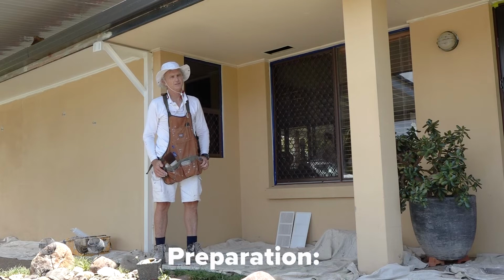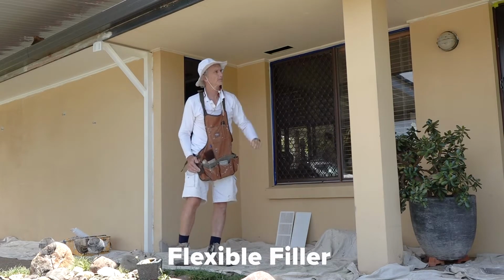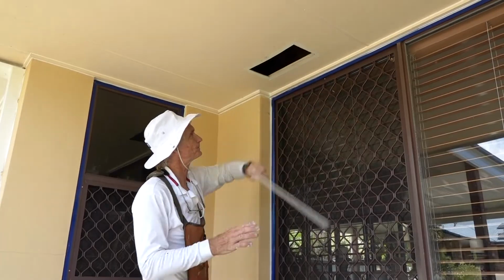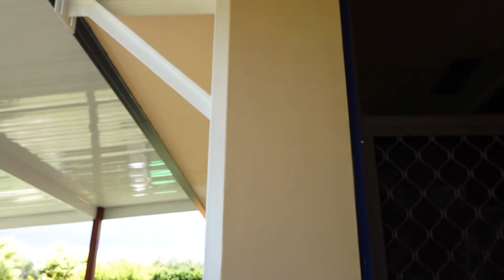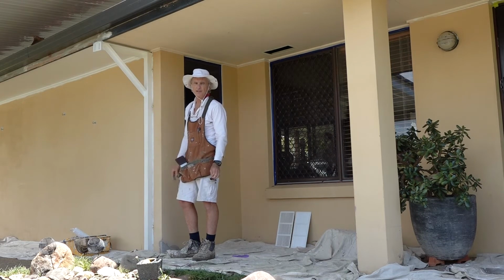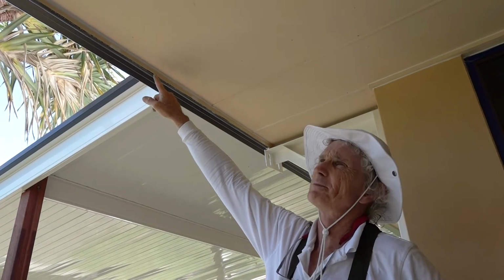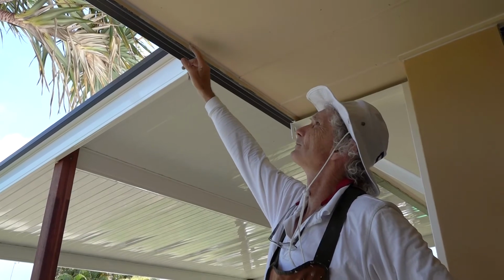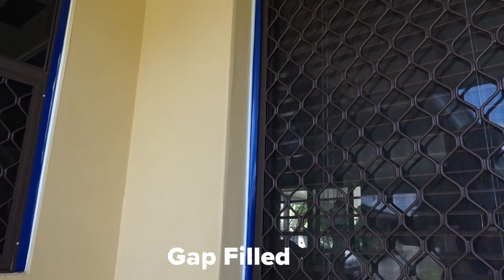House Painted Benowa Preparation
Gold Coast Painter Blair Friend demonstrates some of the preparation required for a house in Benowa. Nothing had been done to the paintwork for 20 years on this house.
Includes -:
Pressure Cleaning
Filling Every Gap with Flexible Sealer
Replacing Vents
Grinding Rust
Applying 2 Pack for Rust Protection
Masking and Gap Filled Windows